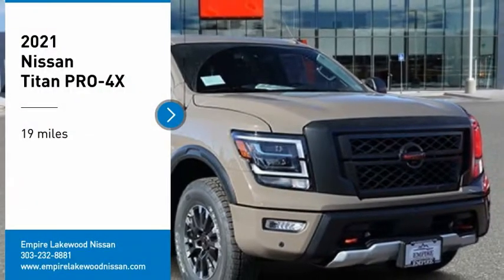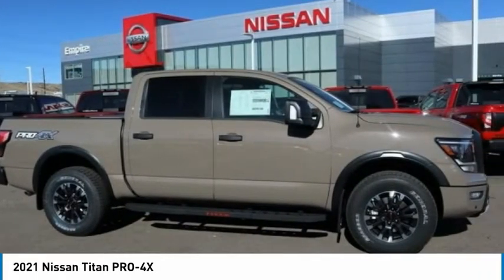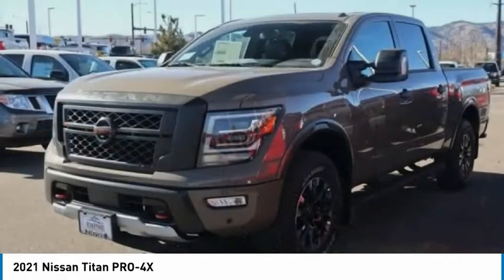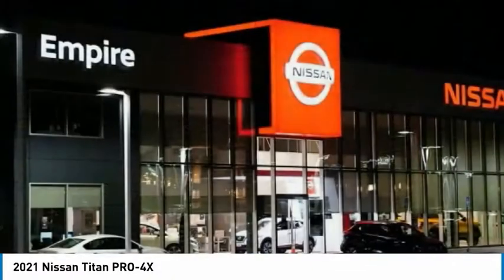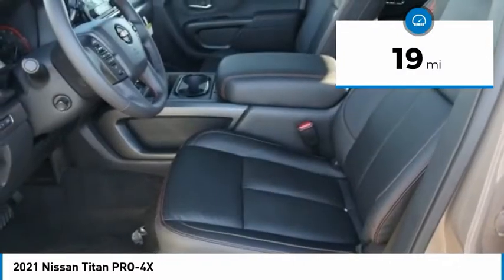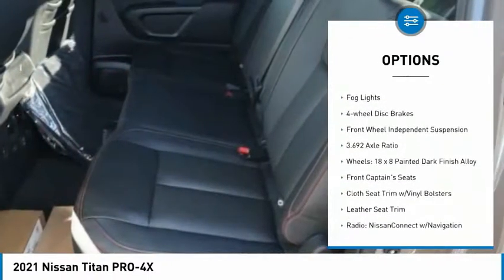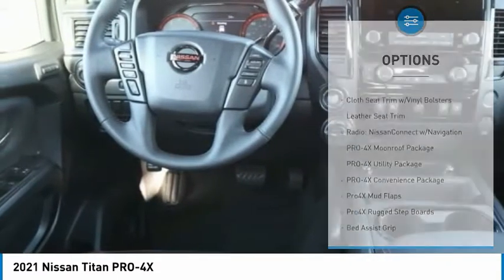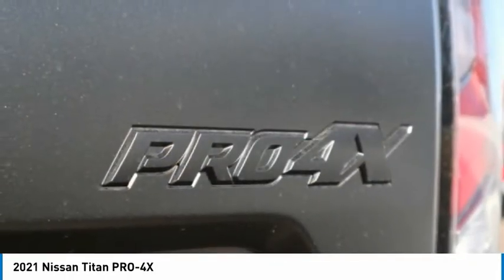2021 Nissan Titan Lakewood Colorado MN514070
2021 Nissan Titan PRO-4X Baja Storm PRO-4X 4WD 9-Speed Automatic 5.6L V8 DOHC 32V 400hp